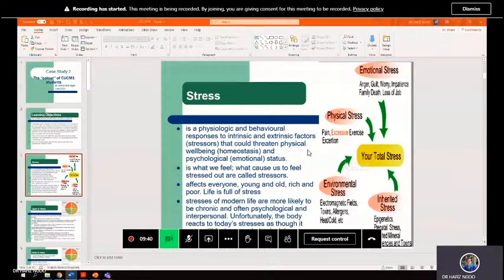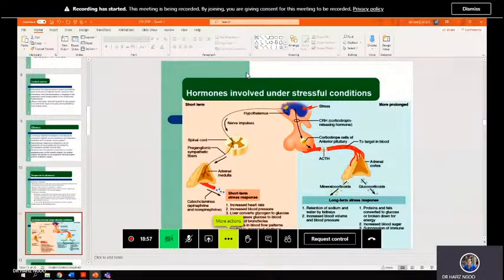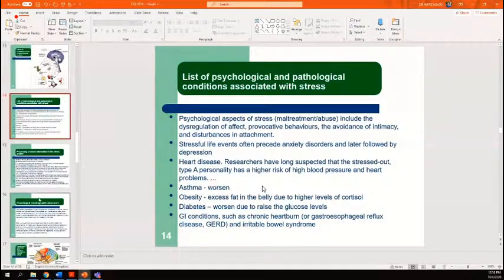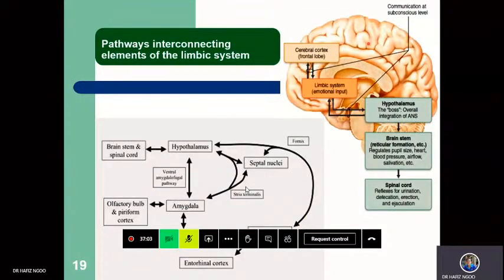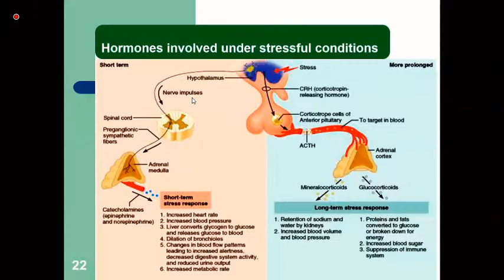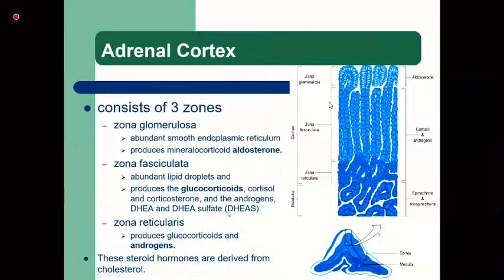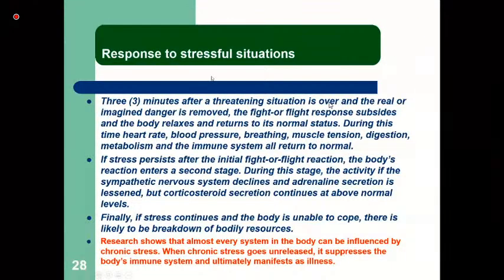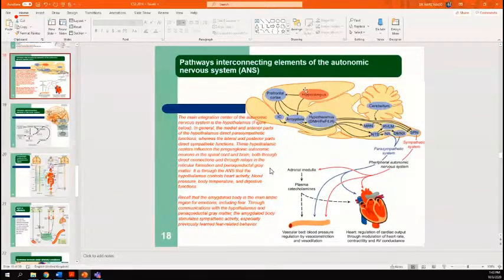Peanut Butter and Lettuce